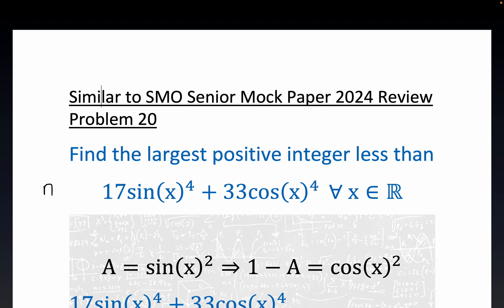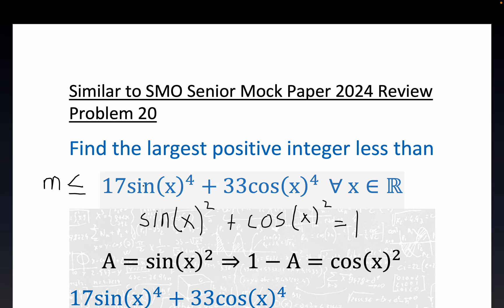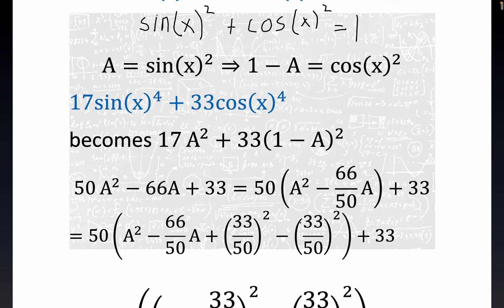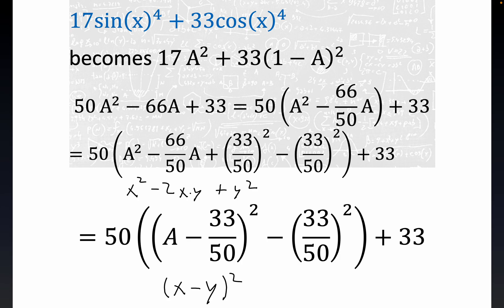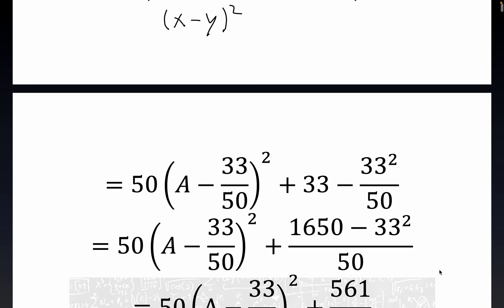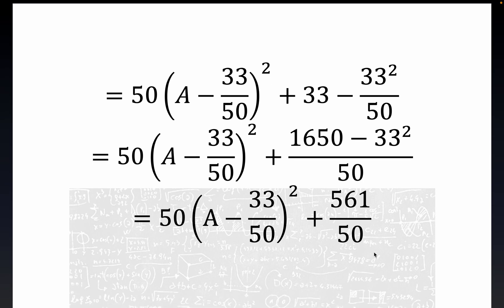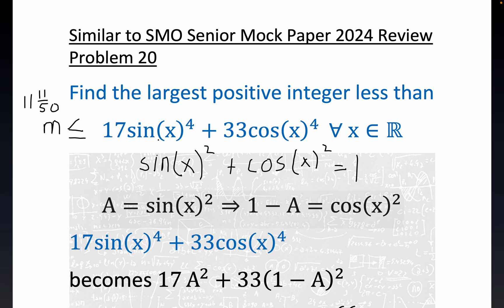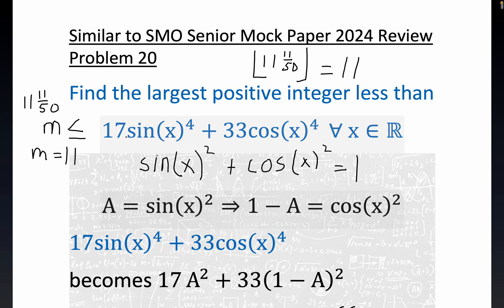Find the largest positive integer less than 17sin⁡(x)^4 + 33cos⁡(x)^4 ∀ x ∈ R, SMO Senior Prep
This problem is quick work for those fluent/familiar with Cauchy Schwarz Inequality, however our two good friends completing the square and THE Pythagorean Identity sin⁡(x)^2 + cos⁡(x)^2 = 1 come in quite handy! The CTS math algorithm required some slightly cumbersome fraction manipulation. Thanks to instructor and chemistry major Donald Yeh for his August 2013 lesson on various rational number operations. And yes, a smidgen of disrespect is intended for those who approve of applying the exponent of 2 directly to sin. Minnesota mathematician Jonathan Lubin heartily concurs, March 2015, citing a historical reason for the cryptic trigonometric notational abomination probably engendered by indolence regarding excessive parentheses for trig notation !
Aspirants One_wishbone_4439 and key_battle
Alon Amit to be commended for roundly denouncing the view that Calculus is easy.
Similar to SMO Senior Mock Paper 2024 Review Problem 20. High achieving and practiced competitor Math Olympiad Instructor/Coach Way Tan recommended complete the square  after an appropriate substitution  for exam takers/competitors who do not know about C-S Inequality. Also, Mr. Tan was an accomplished math student at National University of Singapore
All the best to @azzteke with the day to day struggles he/she experiences with social skills and becoming a mature and responsible adult.
Best of luck to this beginning math student @Ahmed-kg2gf who struggles with notation but can improve with increased patience and practice